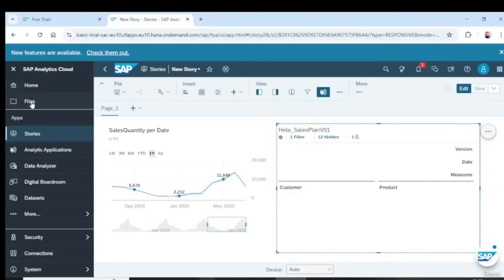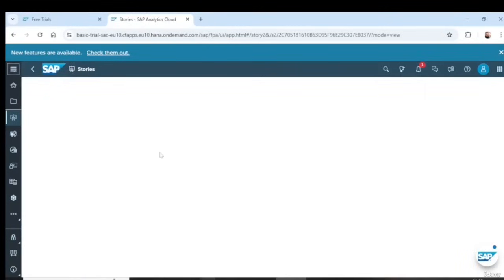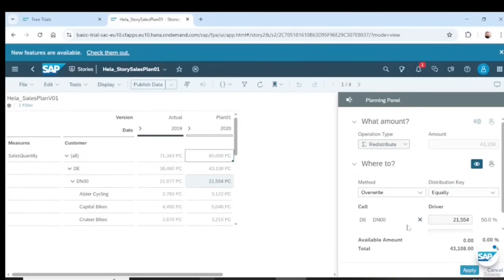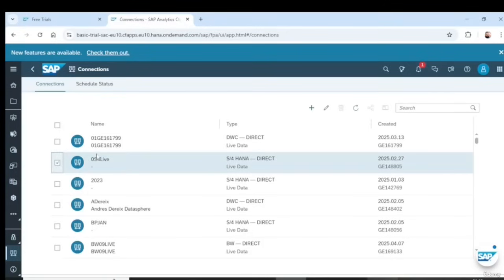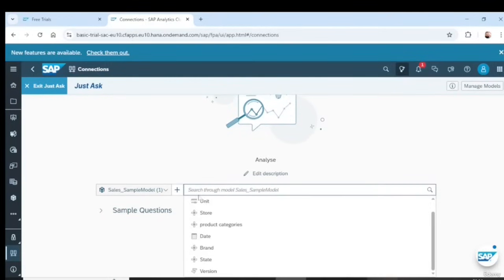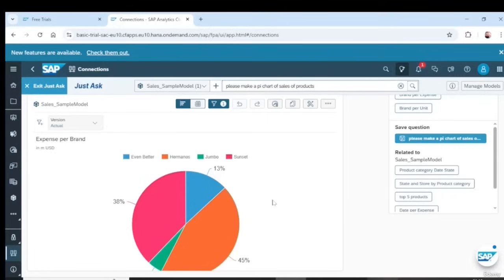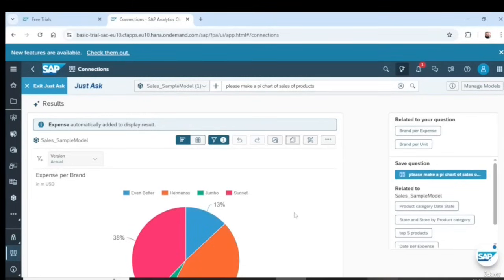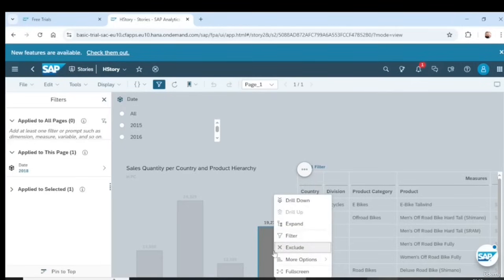SAP Analytics Cloud Smart Features | Just Ask (AI), Forecasting & Planning Explained | Tutorial 2025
Welcome to this in-depth SAP Analytics Cloud (SAC) tutorial where we explore the powerful Smart Features that make reporting, planning, and forecasting easier, faster, and smarter. 🚀

In this video, we cover three of the most impactful features in SAP Analytics Cloud:

🔹 Just Ask (AI) – A natural language query tool powered by artificial intelligence. With Just Ask, you can simply type your business question in plain language (e.g., “Show me revenue by region for 2024”) and SAC instantly generates accurate, interactive charts and tables. This eliminates the need for technical queries and empowers every business user to find insights quickly.

🔹 Smart Forecast – Predict future performance using machine learning algorithms built into SAC. Learn how to create reliable forecasts with just a few clicks, leveraging historical data to generate accurate projections. Perfect for sales forecasting, demand planning, and financial projections.

🔹 Smart Planning – Discover how to align forecasts with financial and operational planning. SAC allows planners and analysts to simulate scenarios, adjust budgets, and make data-driven business decisions in real-time.

By the end of this video, you will understand how SAP Analytics Cloud Smart Features transform business intelligence by combining AI, predictive analytics, and planning into a single, unified solution.

✔ Learn how to use AI-powered Just Ask for instant insights.
✔ See how Smart Forecasting simplifies predictive analytics.
✔ Gain hands-on knowledge with practical SAP Analytics Cloud examples.
✔ Stay updated with SAC 2025 features for planning and analytics.

SAP Consultants & Analysts

Business Users & Decision Makers

Data Analysts & Planners

Students & Professionals exploring business intelligence (BI) tools